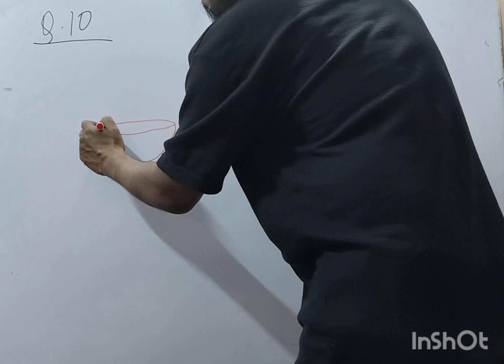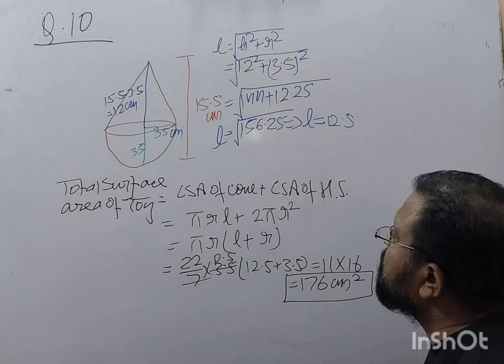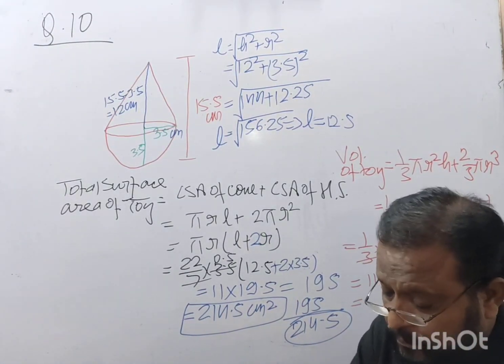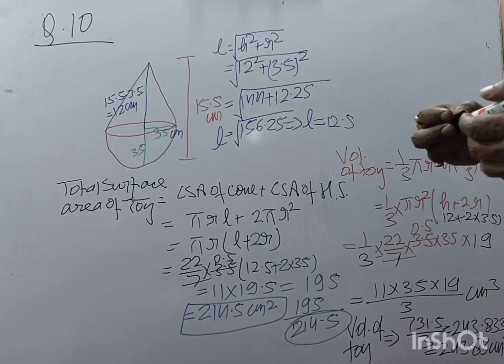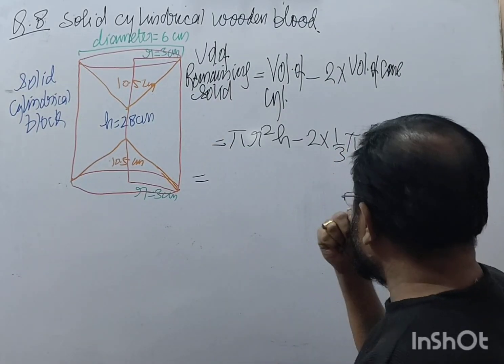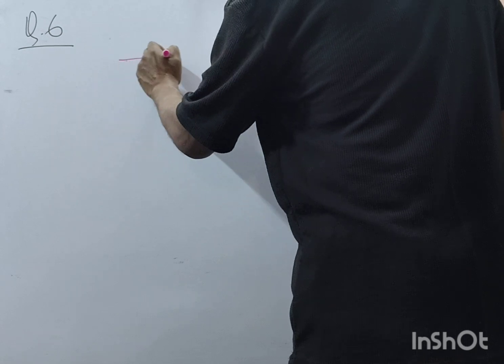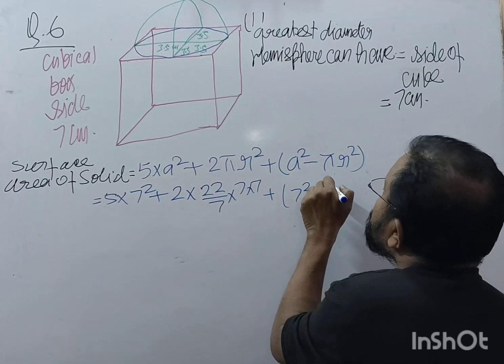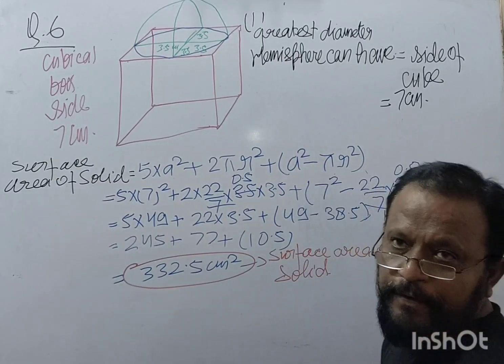Solution of a question on mensuration, find area and perimeter of given figure part (8) 11062025